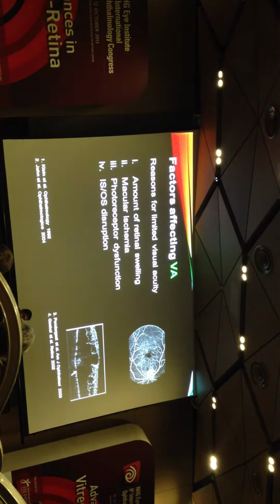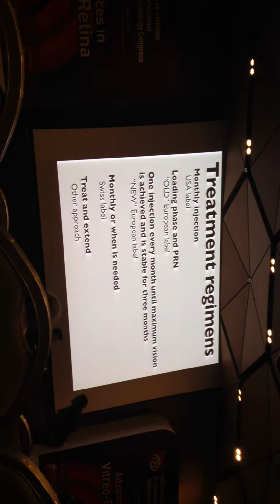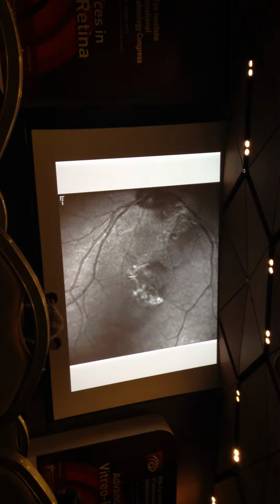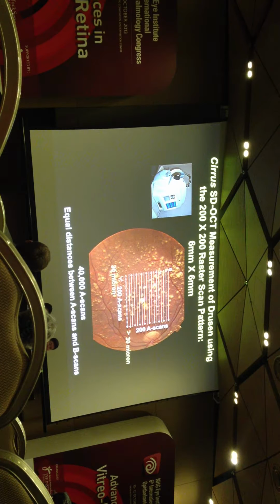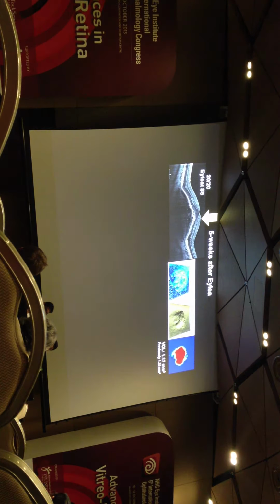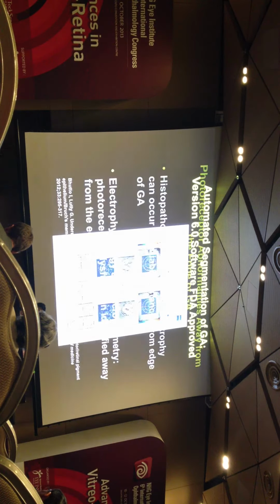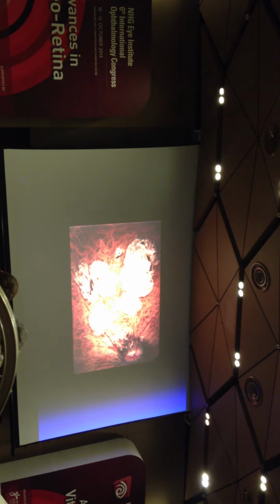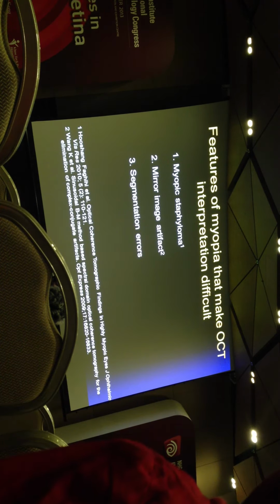OCT CRVO DME singapore 2013